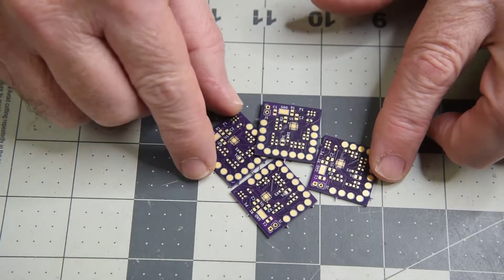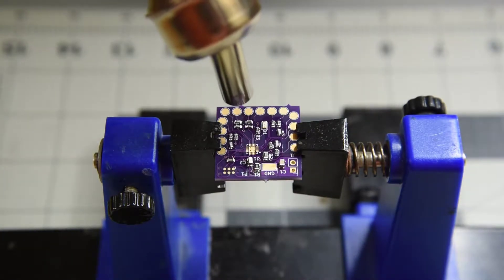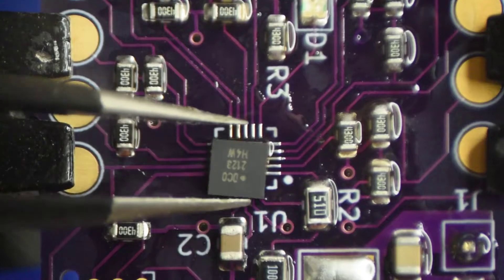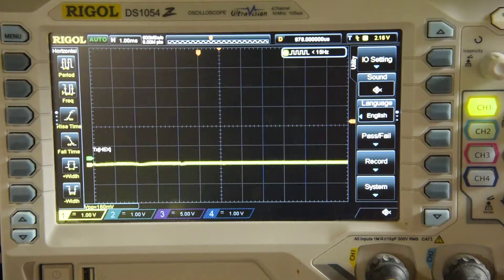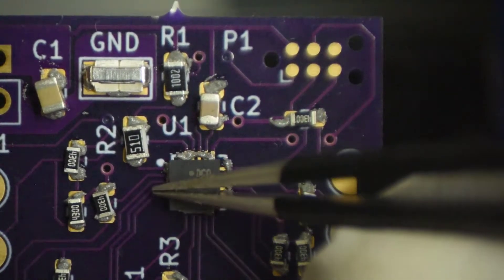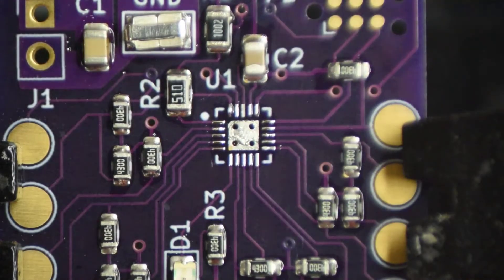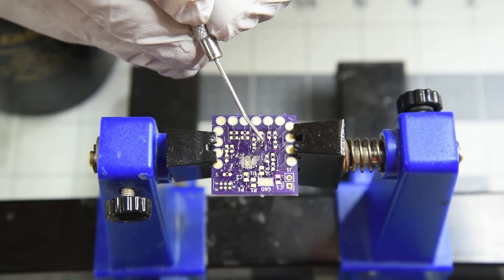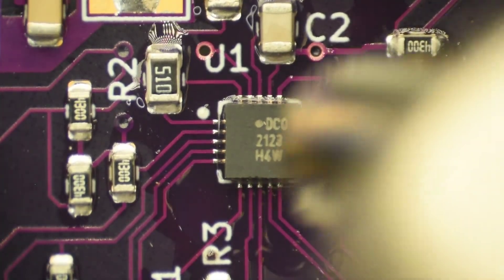QFN-20 Success + Bonus Solder Paste Adventure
Finally happy with my QFN-20 soldering technique.  Going over that process.  And my first adventure with solder paste using the Atten ST862D hot air station.  Fun all around.